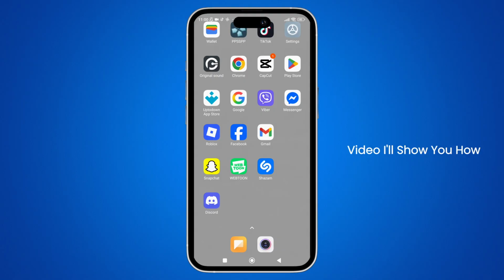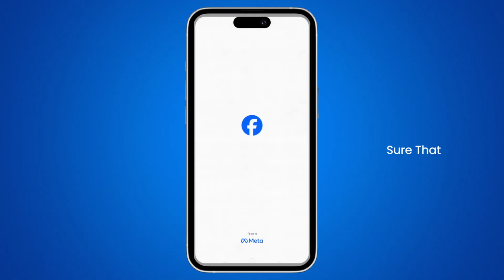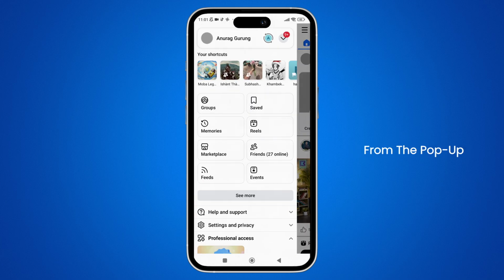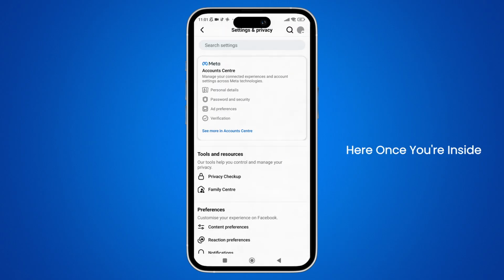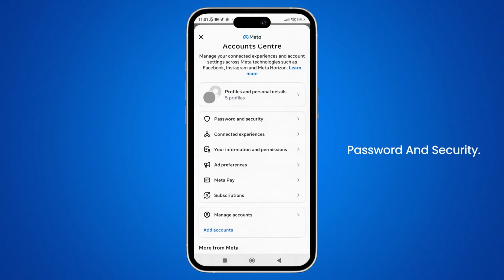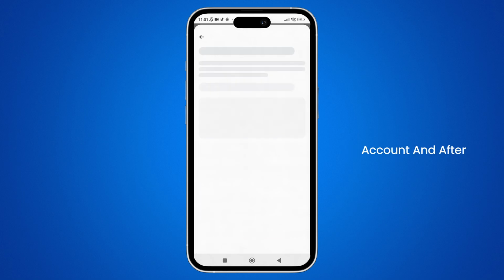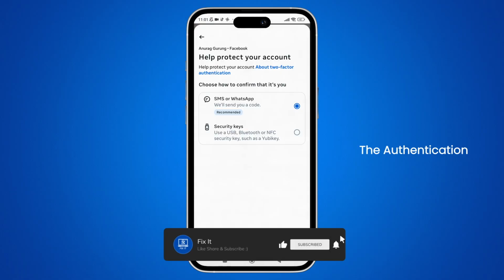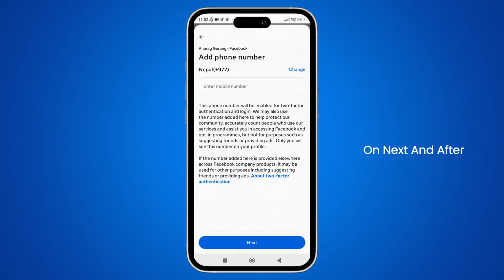How to Turn on Two Factor Authentication on Facebook? 2026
Want to secure your Facebook account from hackers and unauthorized access? 🔐📱 This step-by-step 2026 guide shows you how to turn on Two-Factor Authentication (2FA) on Facebook so your account stays protected with an extra layer of security.

What You’ll Learn in This Video:
✅ How to enable Two-Factor Authentication on Facebook (mobile & desktop)
✅ How to use authenticator apps or SMS verification codes
✅ How to set up backup login methods in case you lose access
✅ Tips to keep your Facebook account safe in 2026

Whether you’re protecting your personal profile or business page, this tutorial will help you strengthen your Facebook security in just a few minutes.

📌 Chapters:
⏱ 0:00 - Introduction
⏱ 0:10 - How To Turn On Two Factor Authentication on Facebook